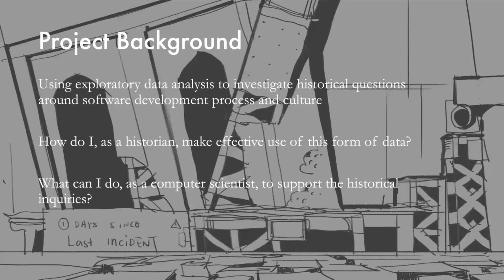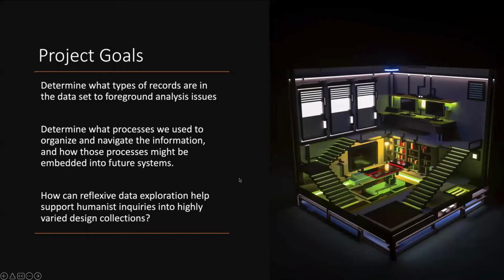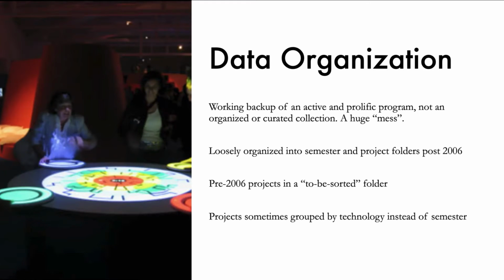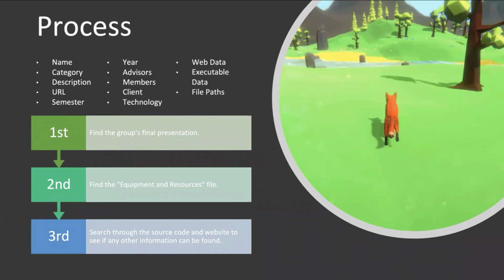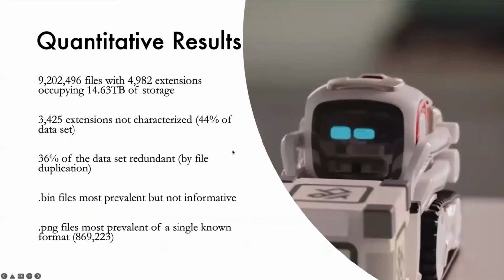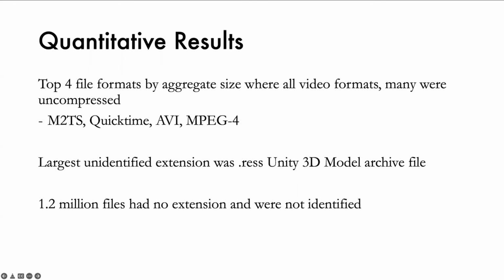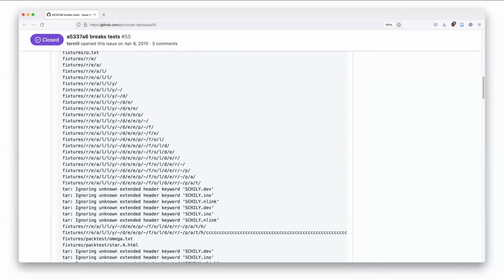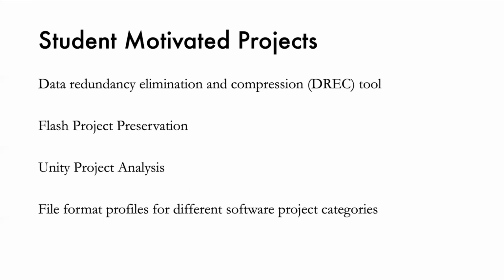#10:Organizing a Content Profile for a Large, Heterogeneous Collection of Interactive Projects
Eric Kaltman, Roger Lorelli, Adam Larson, Ethan Wolfe     [Department of Computer Science, California State U. Channel Islands USA]

Friday Dec. 17, 2021
6th COMPUTATIONAL ARCHIVAL SCIENCE (CAS) WORKSHOP